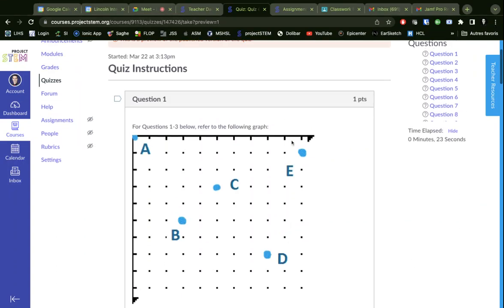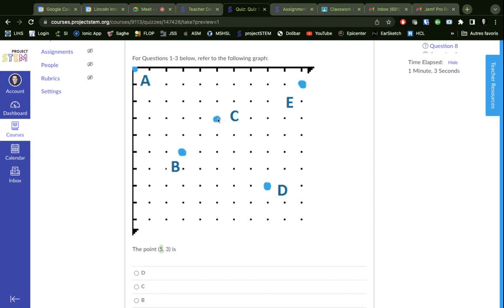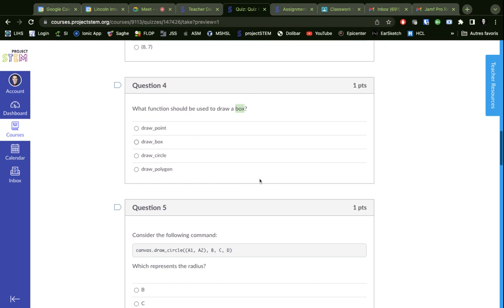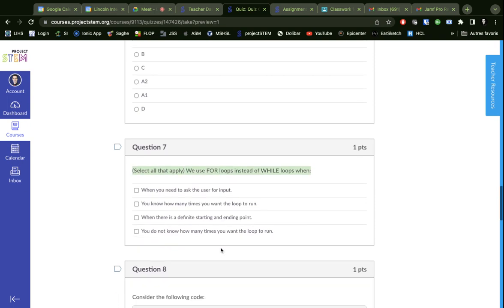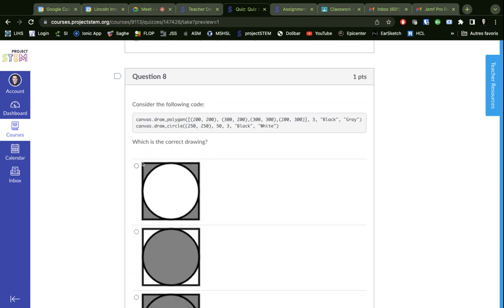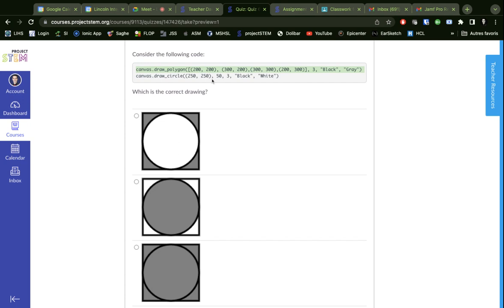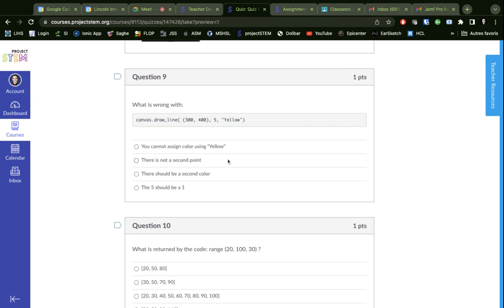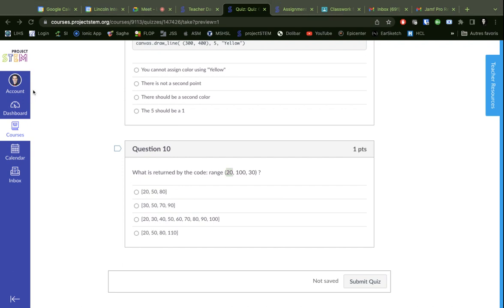Quiz 6 CS Python